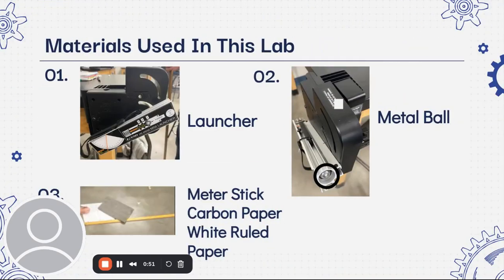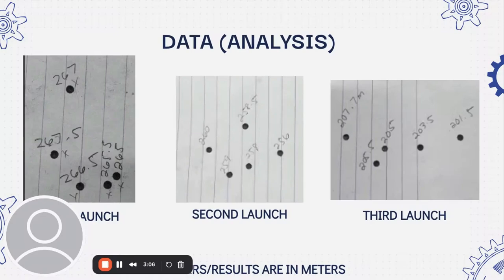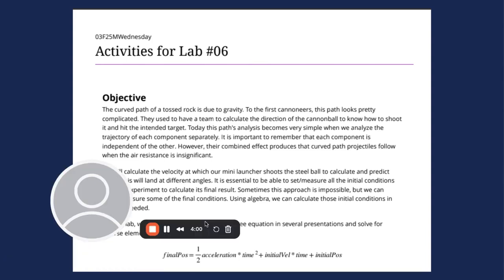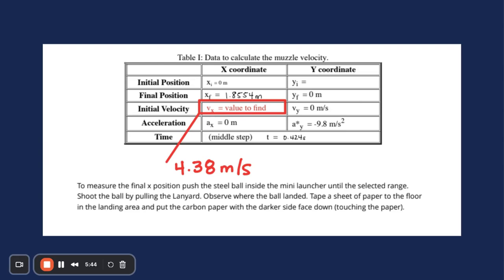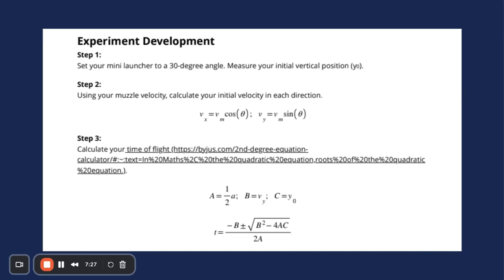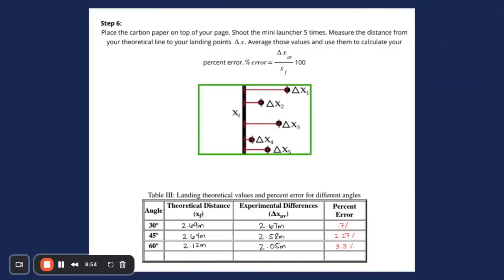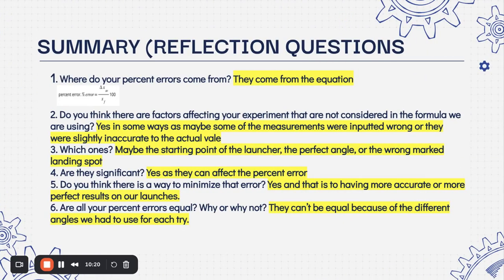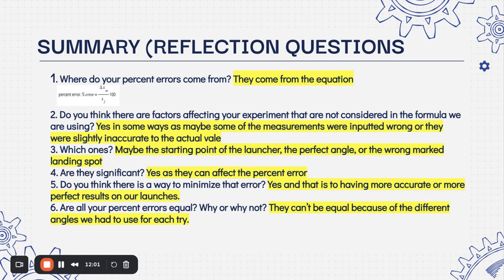Lab #06 Yahel Valdez Rodriguez, Samantha Arellano, Braulio Silva 🚀